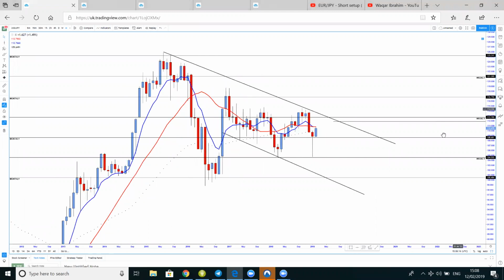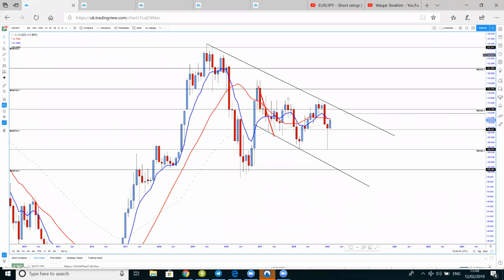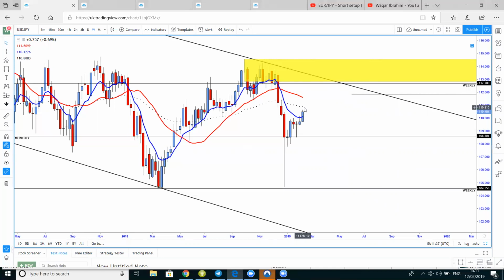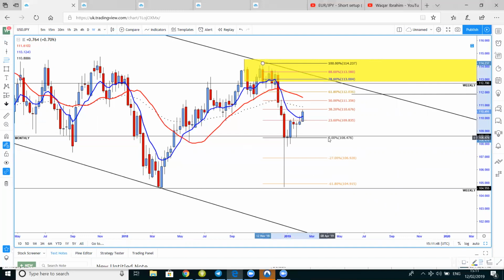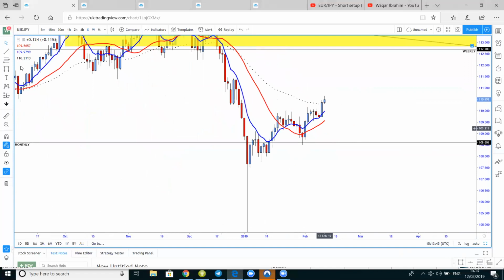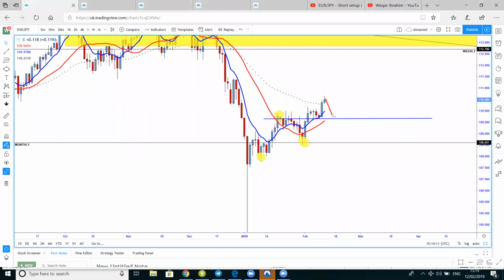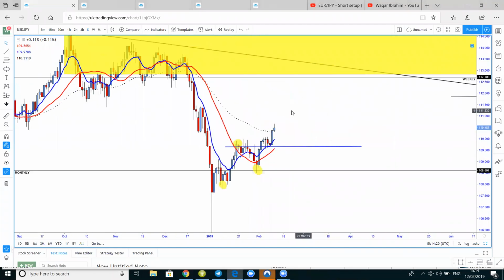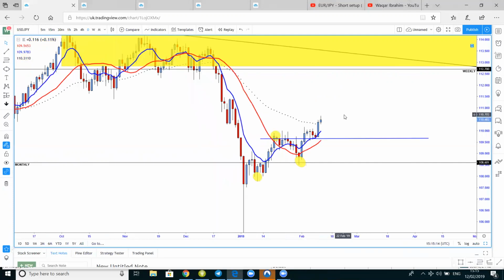USD/JPY Outlook (12/02/2019)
Here is a short video on the breakdown of USDJPY -  to understand where price is going next. Watch this video and use it to enhance your understanding of the markets and price action.